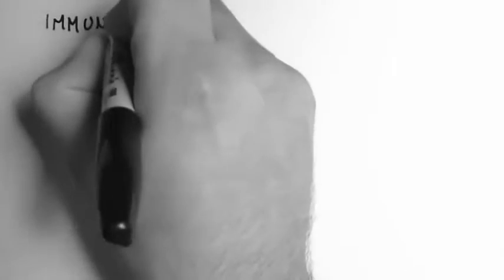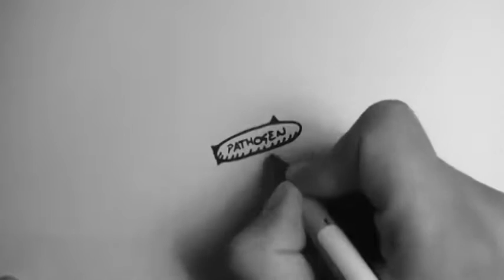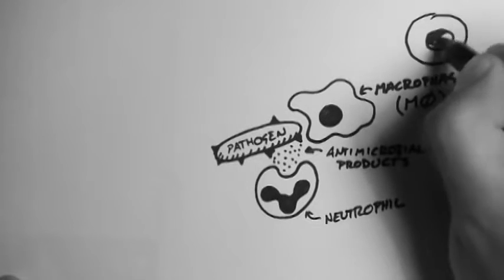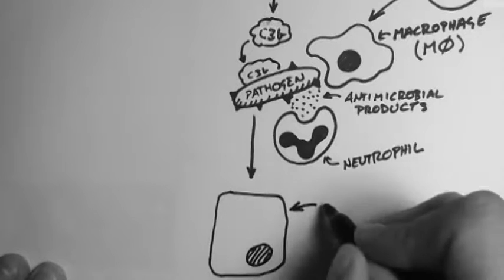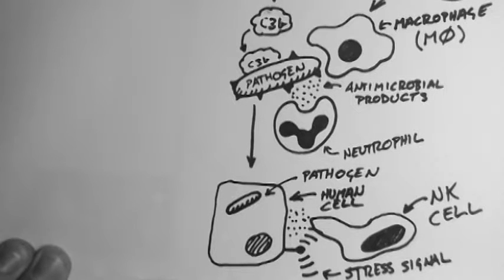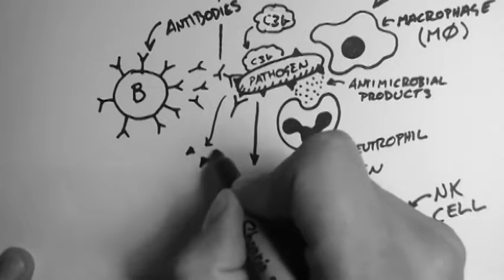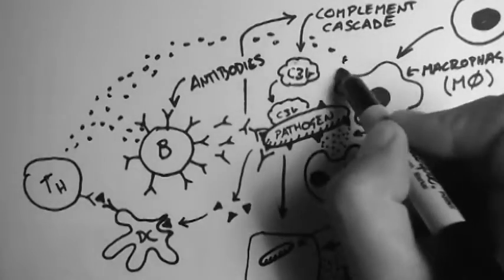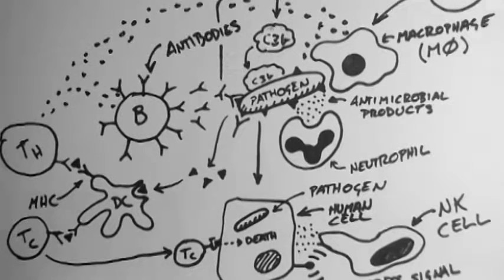Overview of the Immune System